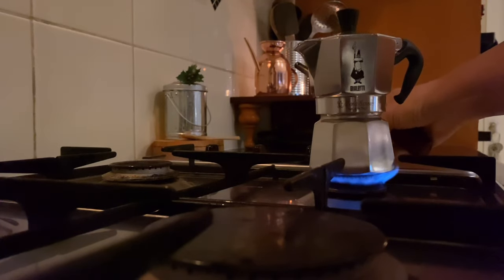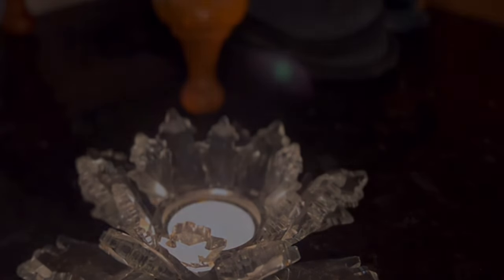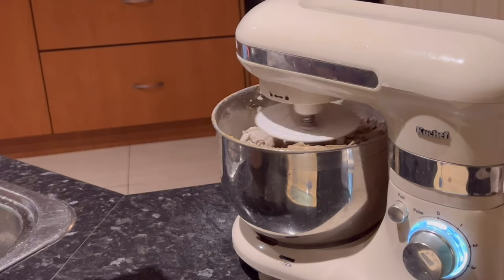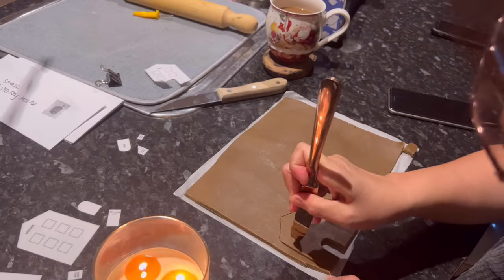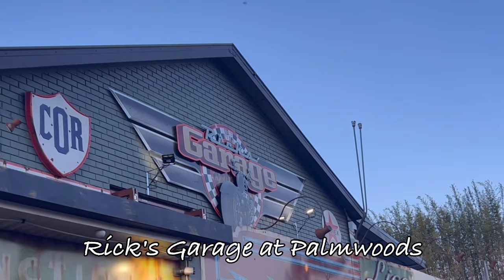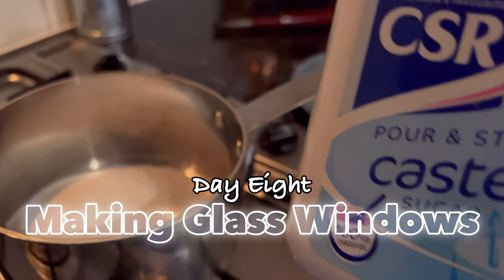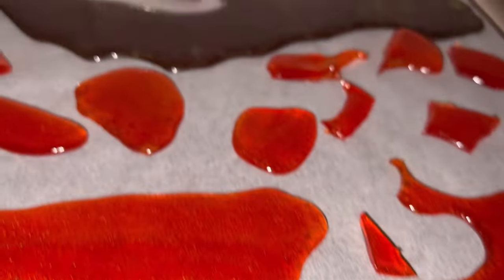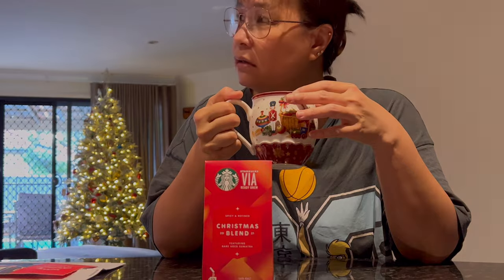My Gingerbread Village 2021 - based on Whistler Village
Gingerbread Village Project - Breakdown:

- Prep Day - select design & templates

- Day 1 – shopping for supplies

- Day 2 – print and cut templates

- Day 3 – make the dough and refrigerate if you don’t want to roll it out right away.

- Day 4 – roll dough out into 4mm sheet and freeze for a minimum of 30 mins. This makes cutting them easier later. FYI I froze mine overnight.

- Day 5 – cut dough out into shapes using the cut out templates and refreeze for at least 30 mins before baking. This is to avoid the cookies going out of shape while being baked.

- Day 6 - Bake in 150 degree Celsius oven for 45 - 60 mins. Once cooked, don’t use it right away. Leave it at least overnight so it can fully harden and dried.

- Day 7 & 8 – Make ‘glue’ icing out of water and pure icing and construct the houses. See Royal Icing Recipe below.

- Day 9 – Make ‘snow’ icing to decorate the houses and put lollies to finish the project. See Royal Icing Recipe below.

Gingerbread and Royal Icing recipe I used:
Advanced Gingerbread House Techniques - YouTube

Construction Grade Gingerbread House Recipe:  (this makes 1 batch – I did 3 batches in the video) :

800 gr Plain Flour
3/4 tsp cinnamon
1/4 tsp ginger
1/2 tsp nutmeg
1/4 tsp cloves
3/4 tsp salt
200 gr vegetable shortening (I used Copha, soften in the microwave for 1 mins)
170 gr granulated sugar
475 gr molasses
1 Large egg

Decorations:
Hard clear lollies such as Push Pops to make the windows
Assorted lollies (ie. mini M&M, Sour Patch).
Assorted cake sprinkles.
Pocky Sticks for the pile of woods.
Wafers for wooden window shutters.
Cool mints for balls of snow. You can even stick two together and turn it into snowman.
Desiccated coconut

Stiff Royal Icing Recipe (for snow and glue):
450 gr Pure icing sugar sifted (add more if it’s not stiff enough. You want the consistency of mash potato and not thicken cream)
56 gr or 1 medium egg whites (you can substitute this with water to make glue, but the colour will be see through)
½ tsp lemon juice

Tips:
- Roll to 4 mm thick.
- FYI, this recipe makes the dough doesn’t spread while being baked. Because it’s using veg shortening instead of butter.
- Freeze for 30 mins before cutting/shaping and baking.
- Bake in 150 for 45 – 60 mins.
- Leave it to cool and fully dry over night before constructing and decorating the Gingerbread house.
- The Royal icing must be extremely thick so it doesn’t run. Pull and it must be pointy enough to stand up on it’s own without support. Mash potato consistenency. I don’t not need to be frigerated. Use in 2 to 3 days.
- You can freeze the unrolled dough. You do not need to roll it out immediately.
- Using your standing mixer, mix all the wet ingredients and sugar. And then use the paddle attachment to mix in the flour.